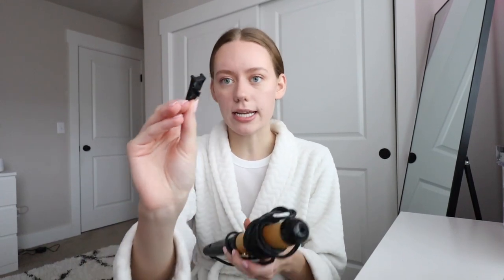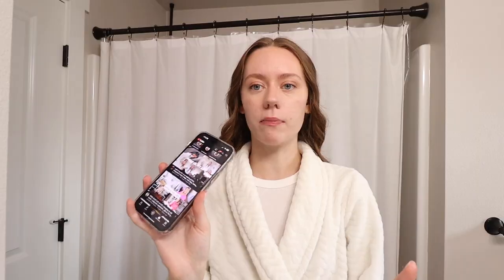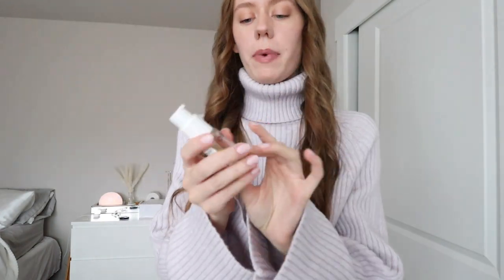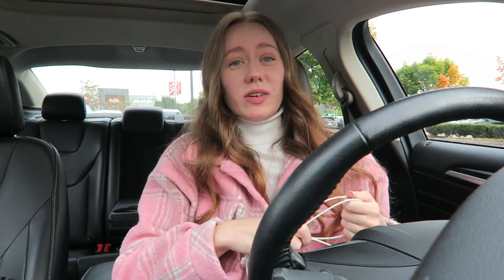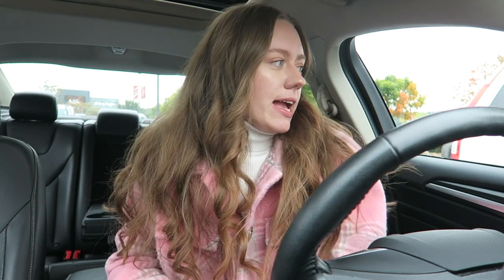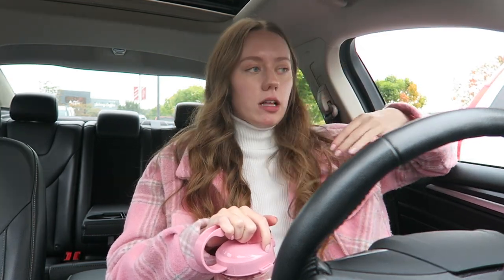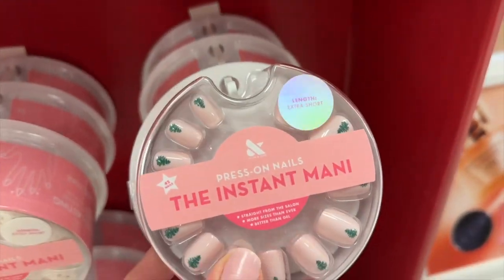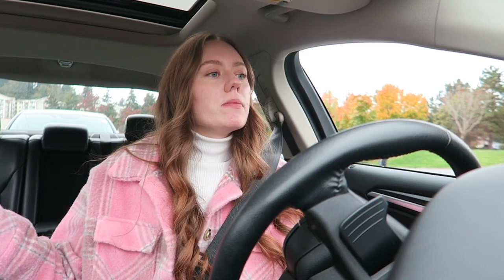VLOG: spend a fall day with me 🍂 working in a coffee shop, baking fall cookies, target decor finds!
spend a fall day in my life with me! getting ready to go out to work at a coffee shop, explore some target finds (they have christmas decor now.. i'm so excited for christmas!!!), and listen to a spooky live radio show drinking hot cocoa! 💕

✩ MY VLOGGING EQUIPMENT:
memory card

 -Faith